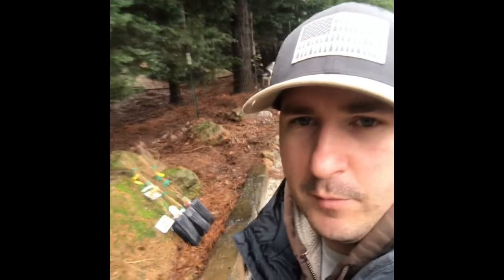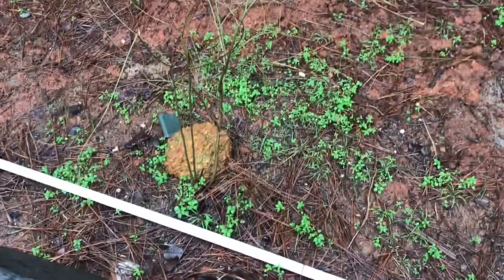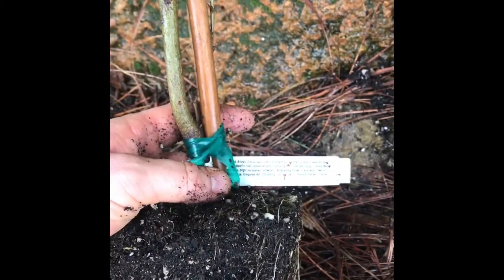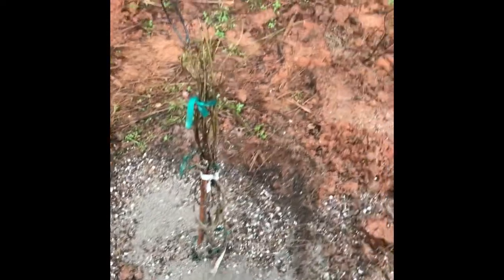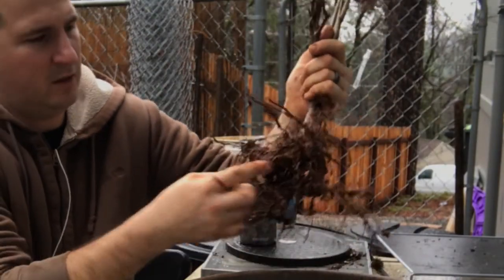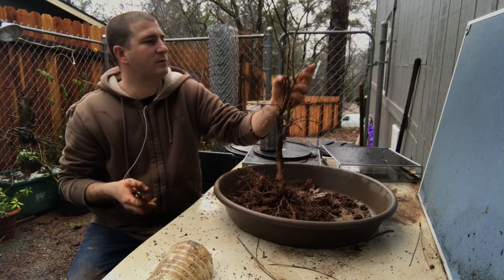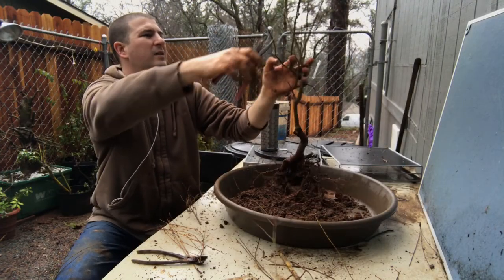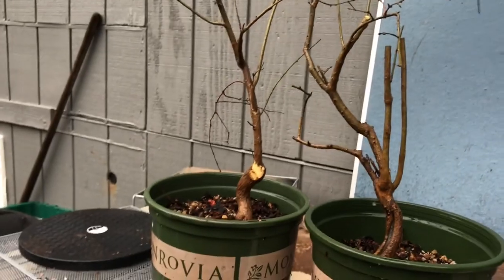Pomegranate swap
I got the OK to dig out the old pomegranate seedlings and put in new grafted varieties. I will show you how to properly plant new fruit trees along with other shrubs(i went a little over kill). I also get cut back and pot up some pomegranates for future bonsai!